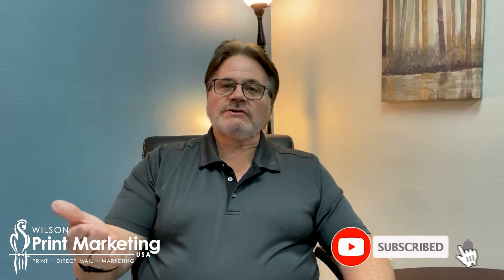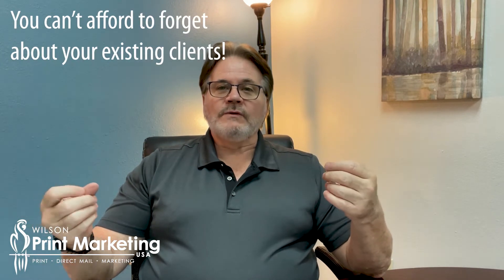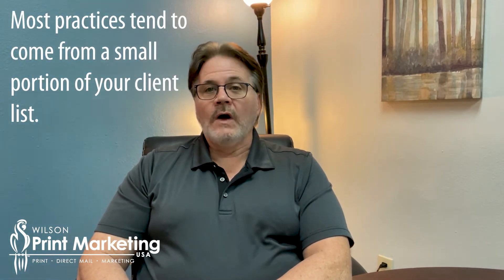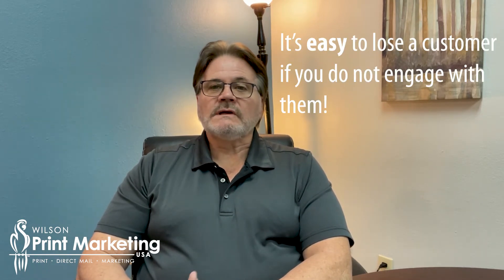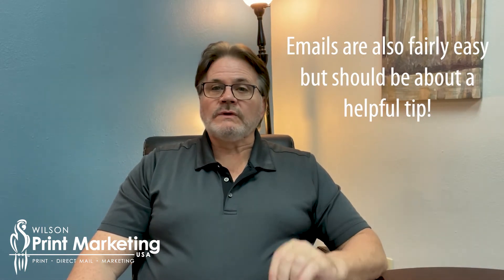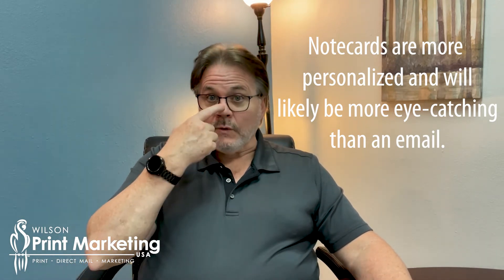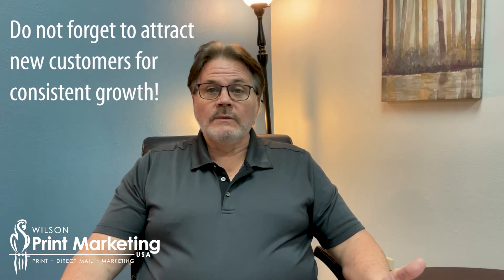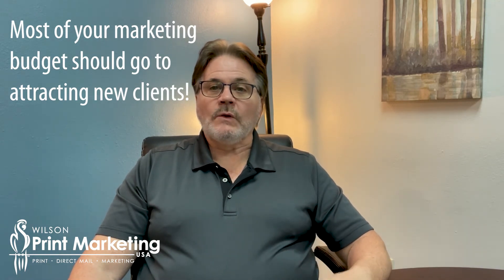How To Keep Your Clients COMING BACK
You have to keep your customers back with these marketing tips! It cannot be stressed how important it is to have a two-fold marketing campaign to keep people coming back while keeping up your growth. I've been in the marketing business for over 30 years helping small businesses thrive!

TIMESTAMPS
0:00 Intro
0:14 The Most Important Area Of Your Practice
1:11 The Importance of Repeat Clients
1:38 Way to Keep Your Clients
3:04 Two-Fold Marketing
3:54 Outro

We give you the best practices to grow your business.